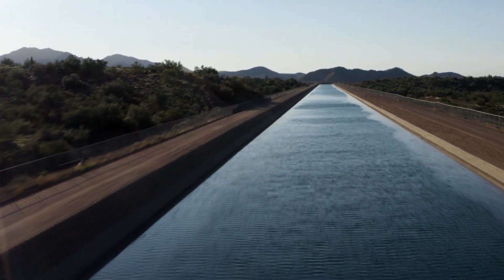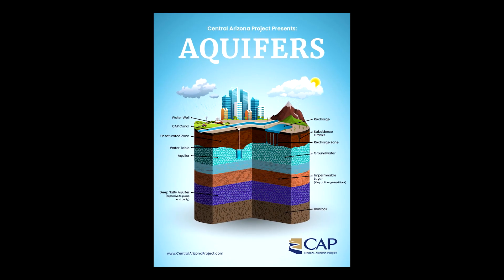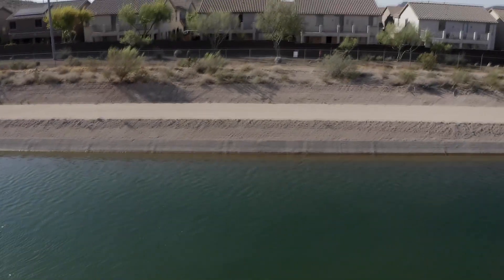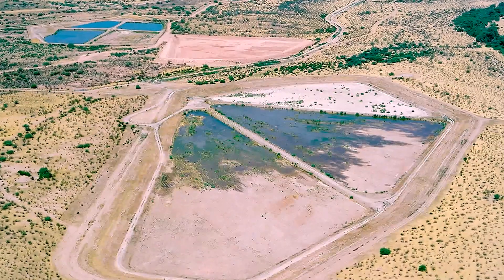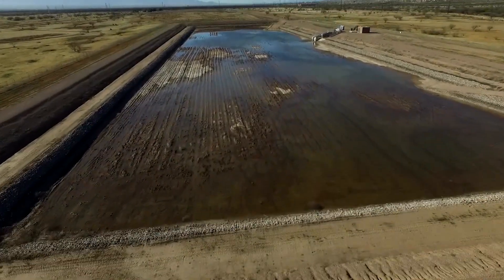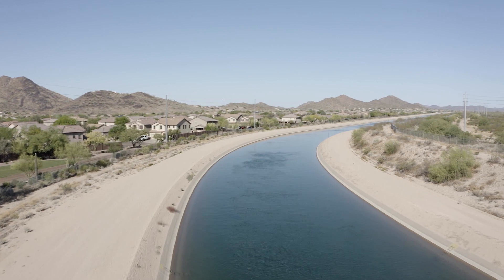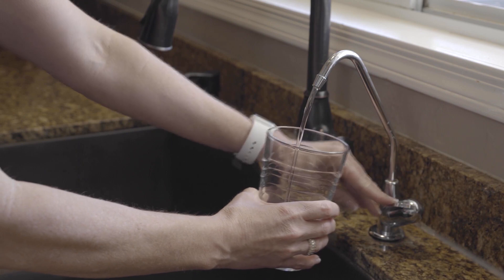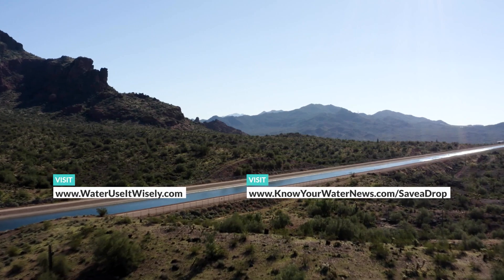Central Arizona Project Aquifers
Central Arizona Project explains how the use of aquifers in our state will help us to protect our future water supply.